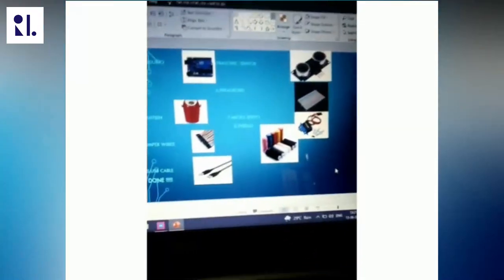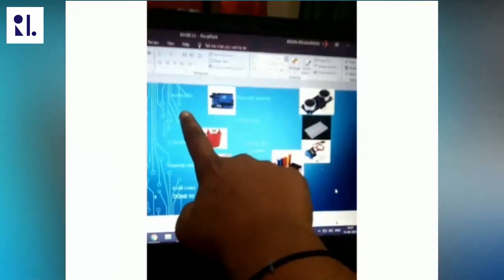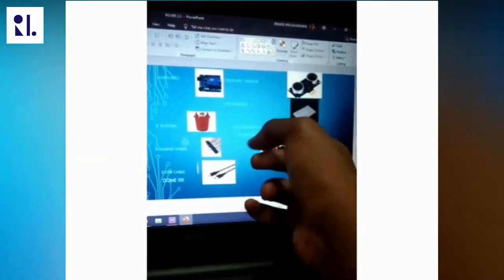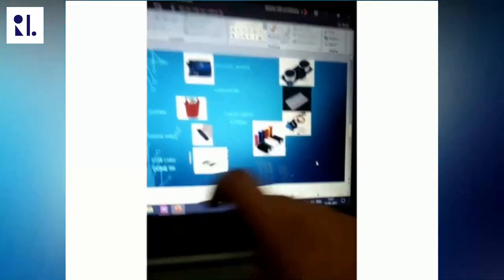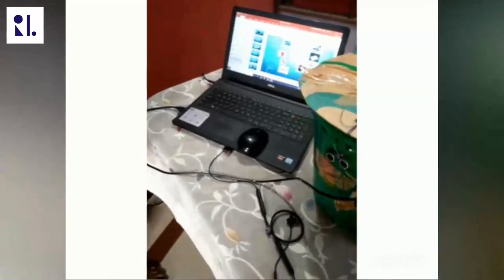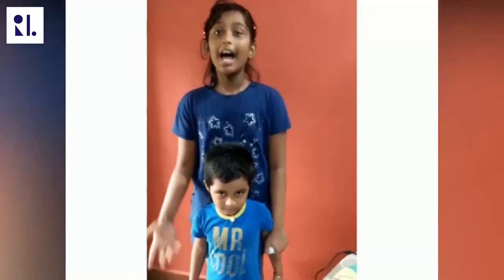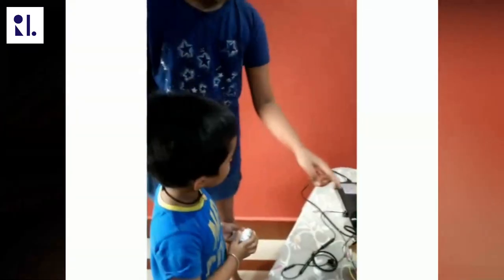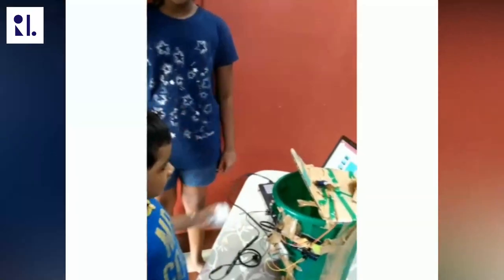Project Showcase YIP '21 | Automatic Dustbin | Rishita, Grade 6th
Meet Rishita (class 6), the innovator of the Automatic Dustbin which helps preventing unnecessary contacts while discarding trash.

YIP '21: A 5-week experiential program for grades 6th to 10th focused on technology and innovation with a unique methodology of Learn, Build, and Innovate conducted by IITians.